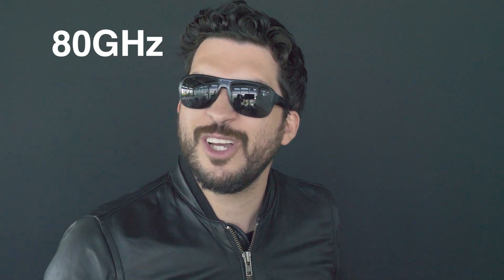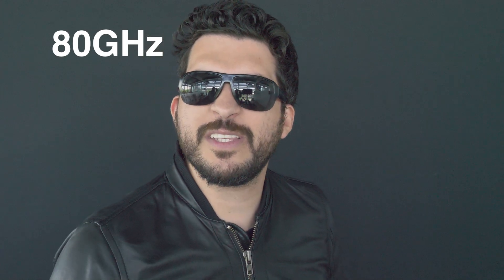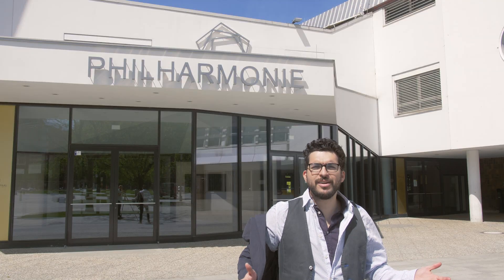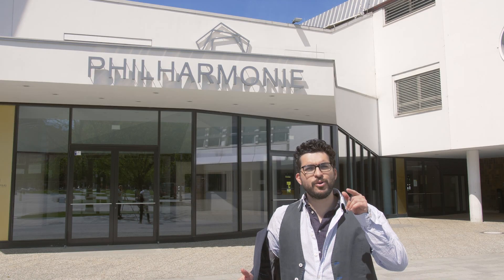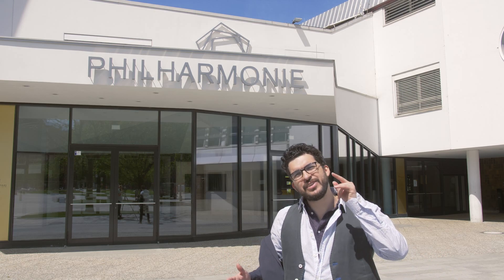Find The Right Frequency Band You Need! Visaya Weekly Episode 14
Hey guys! Welcome to Visaya Weekly. Last week we talked about Time of Flight devices and Radar. Today though, we're going deeper. Like, did you know radar comes in different frequencies?... or let's say - Genres!

There's a genre and frequency for everybody. If you want to learn more, head to our website.